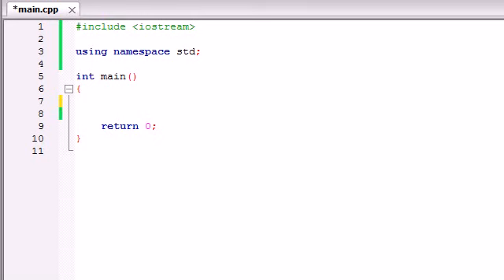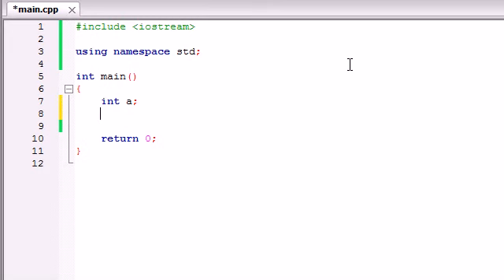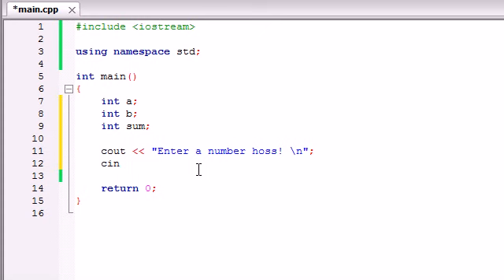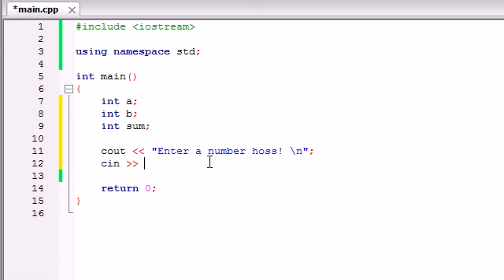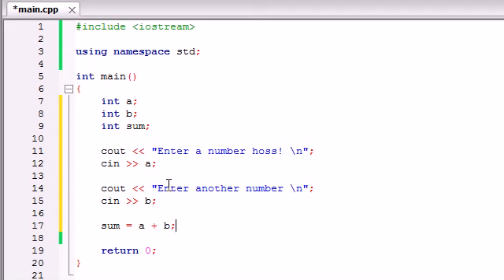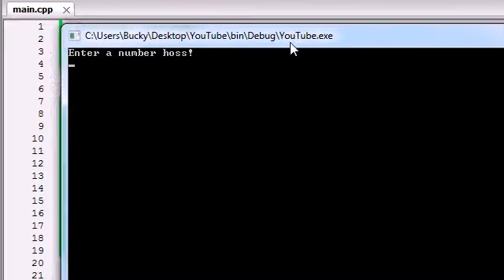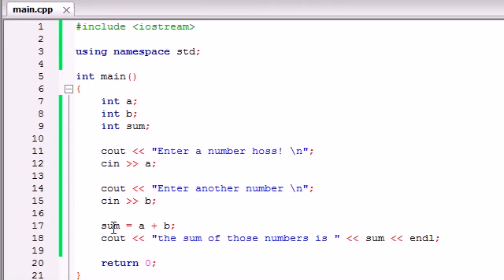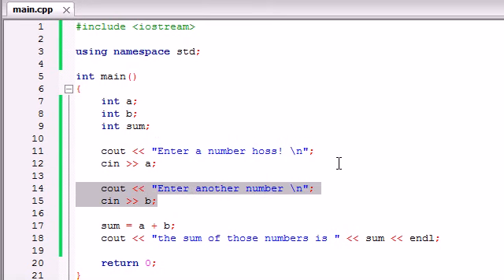Buckys C++ Programming Tutorials 5 Creating a Basic Calculator | C++ Tutorial